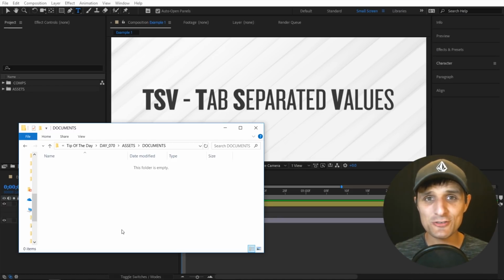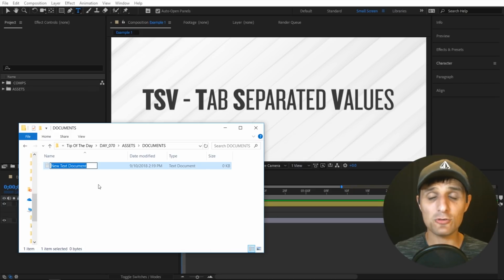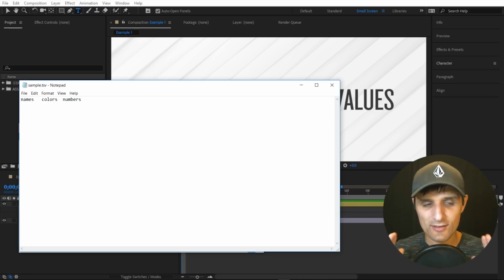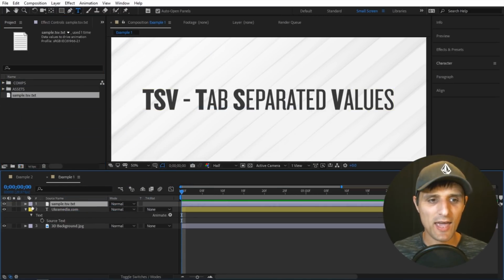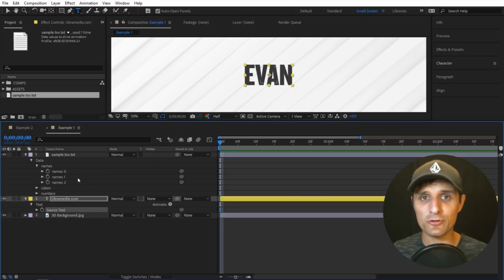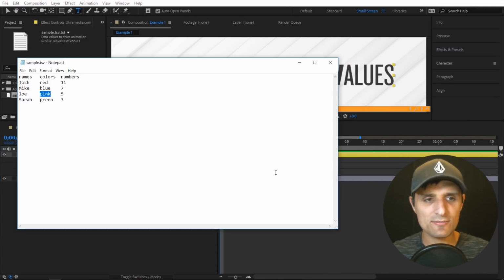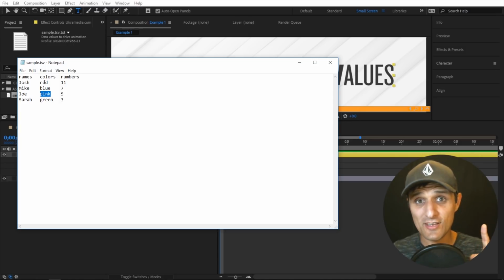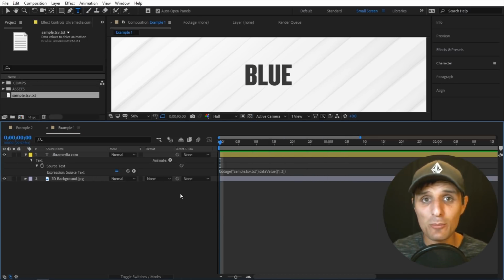Tip 070 – How To Create & Use a TSV File in After Effects